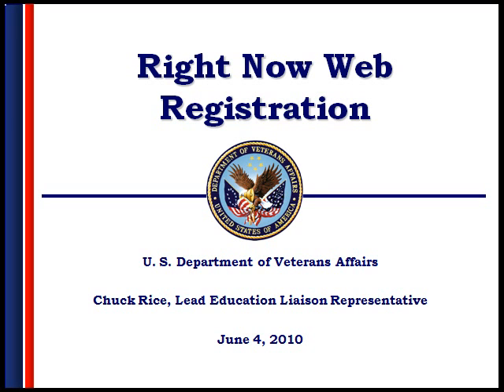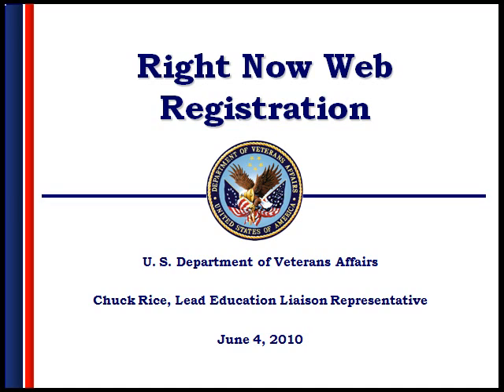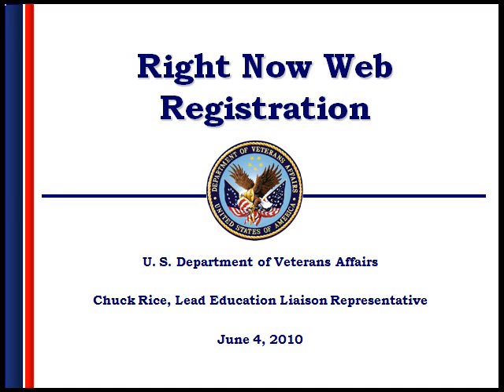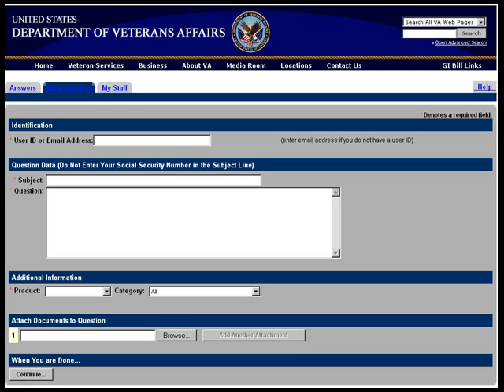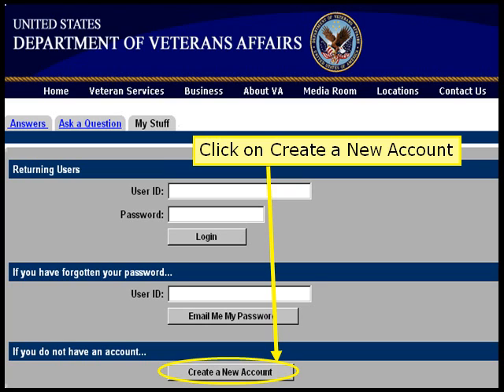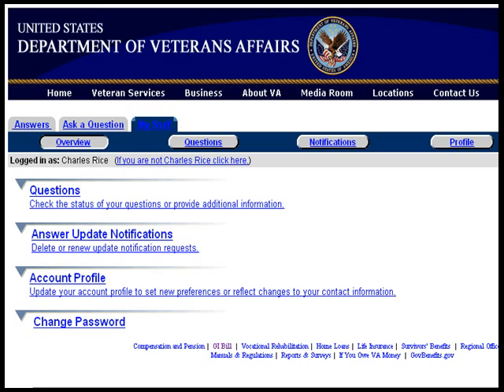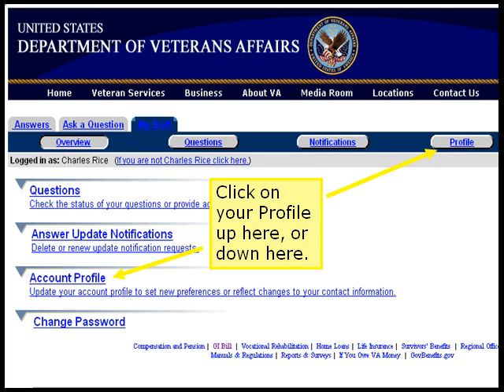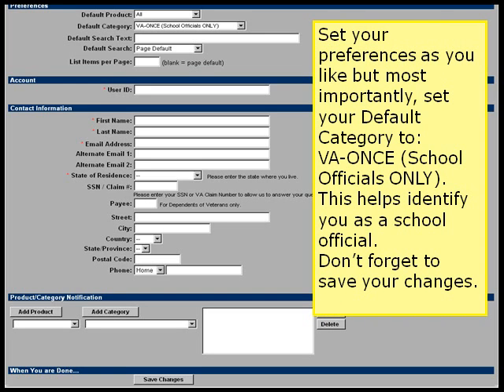Right Now Web Registration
How a School Certifying Official can create an account in VA's Right Now Web.